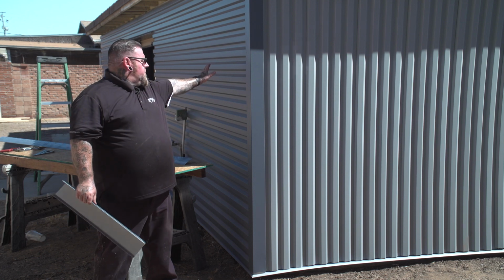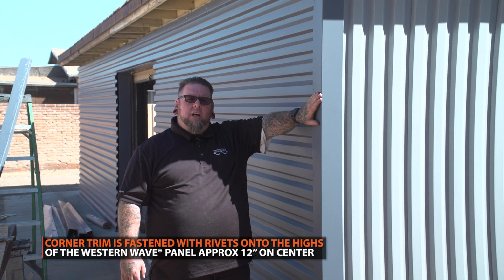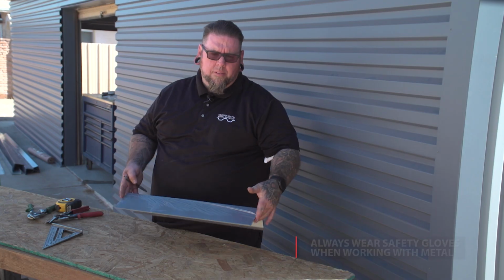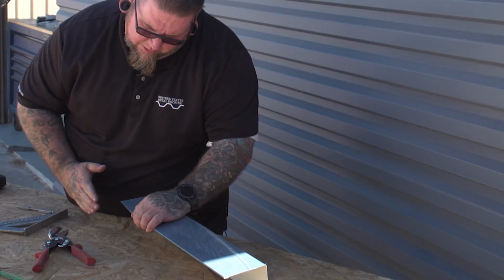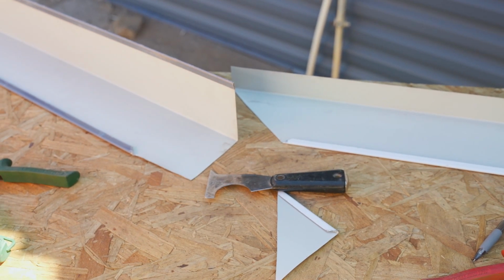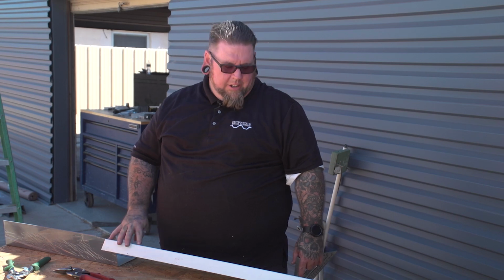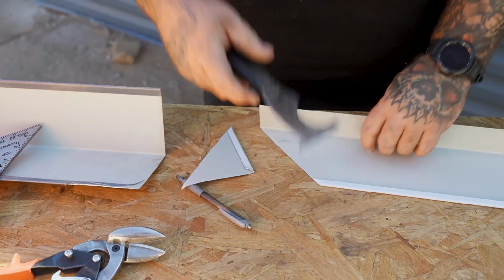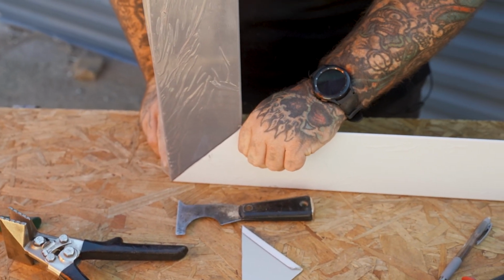How To Install Outside Corner Trim For Western Wave® Metal Wall Panel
Outside corner trim installation instructions for the Western Wave® metal wall panel. Step by step instructions that include cutting the metal siding trim pieces.

00:00 How to install outside corner trim on a metal wall panel
00:29 How to install corner trim for Western Wave metal wall panels
01:44 How to cut corner trim for sill trim
03:16 How to picture frame lower trim to corner trim

If you already have not purchased your metal roofing panels give us a chance to bid your job. Save 15% to 50% with our manufacturer direct pricing and great customer service. Inexpensive delivery anywhere within the USA

Western Wave Metal Wall Panel Installation Guide
Horizontal Metal Wall Panels